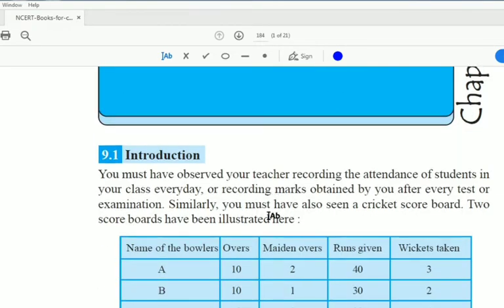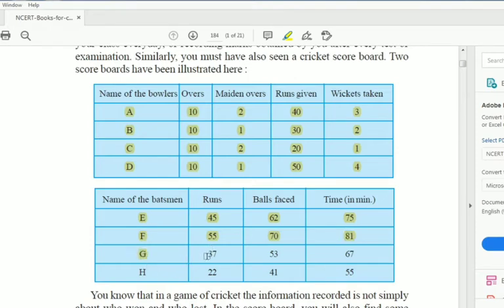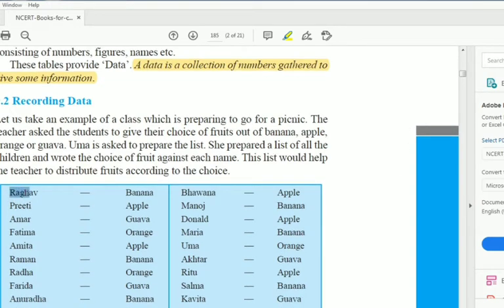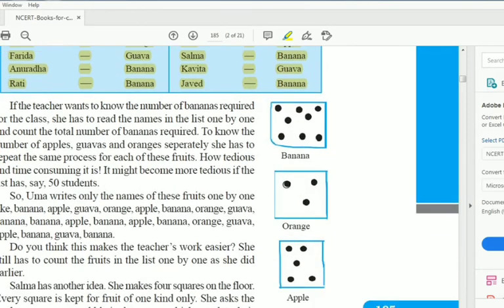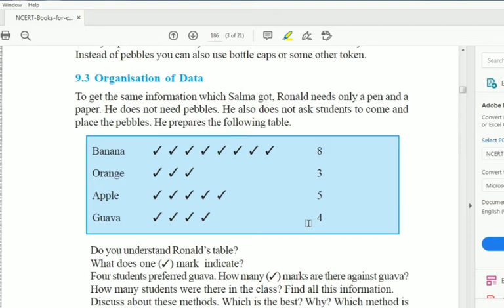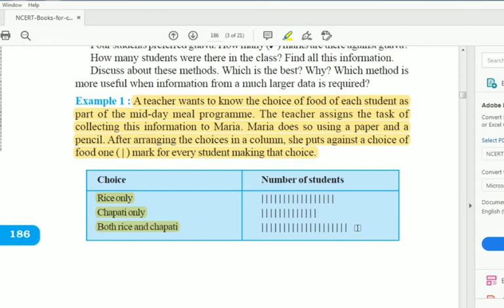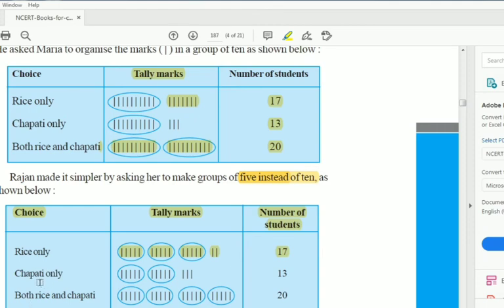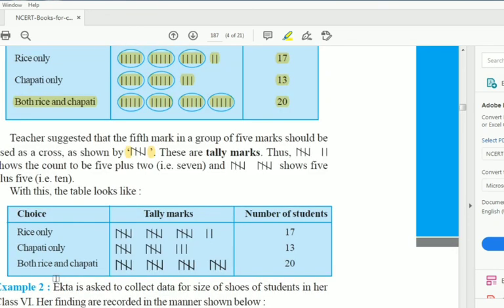cLASS 6TH SUBJECT MATHS CHAPTER 9 DATA HANDLING SESSION 1